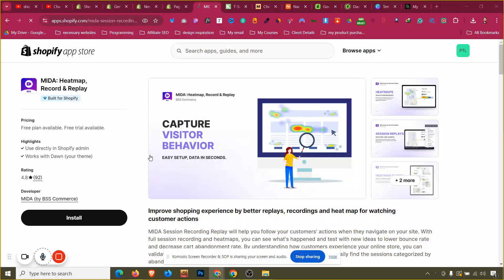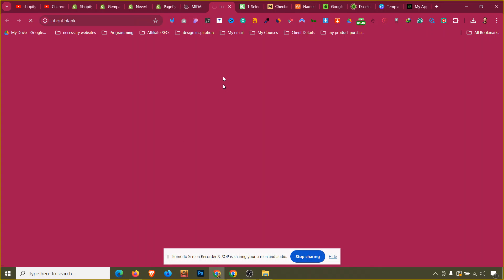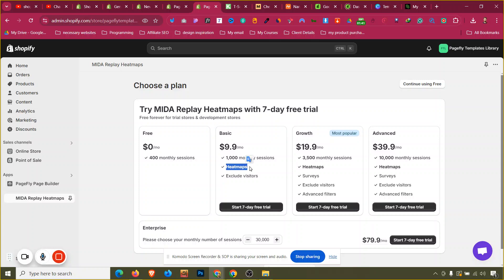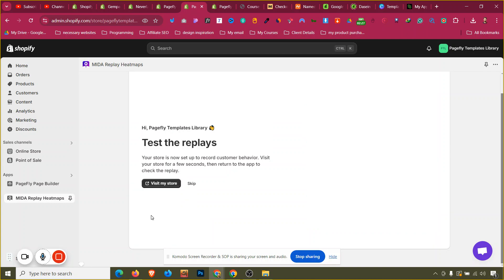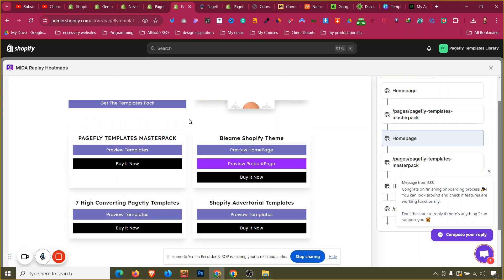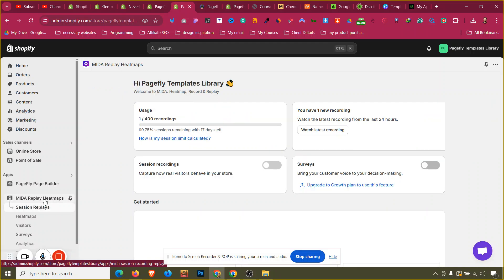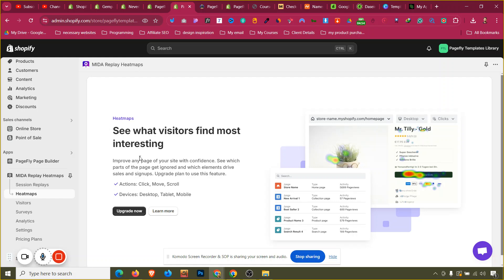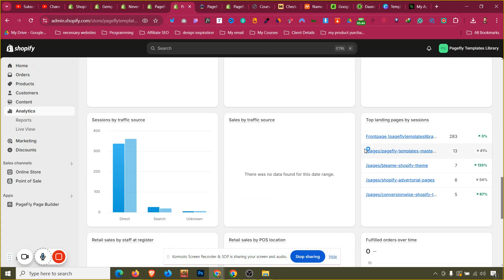How to Setup Heatmap Record & Replays in Shopify Store For Better Conversion